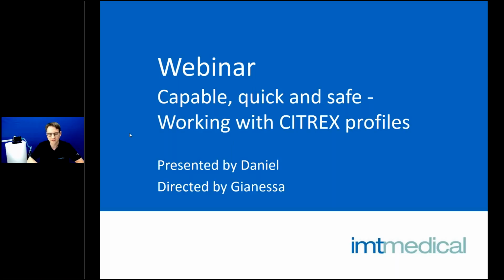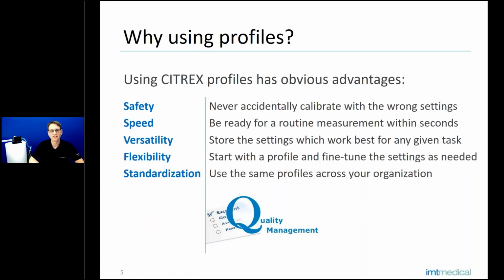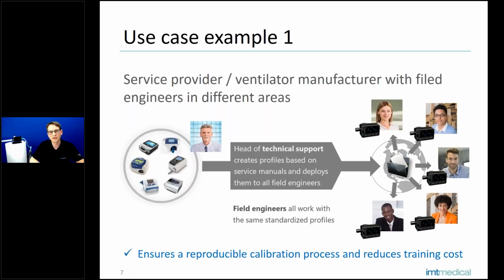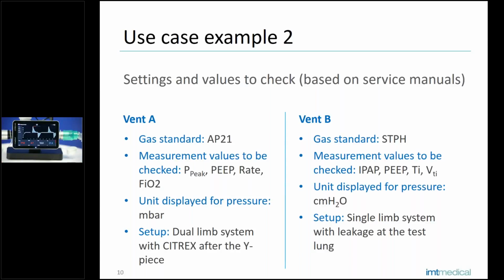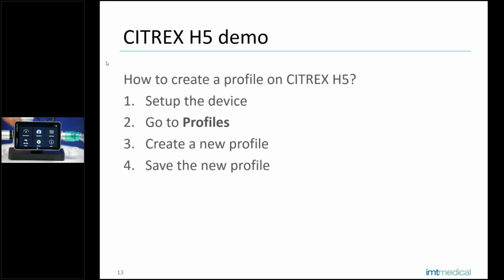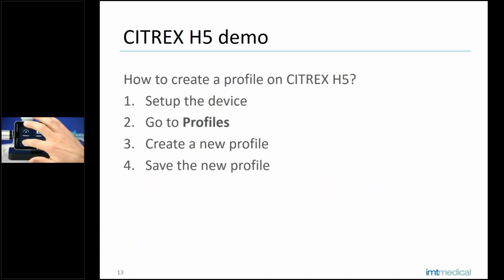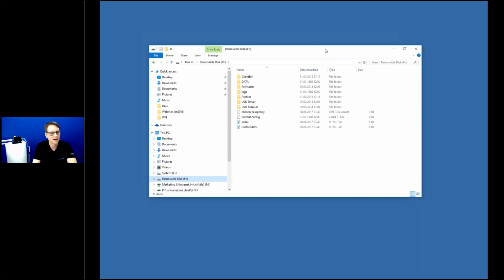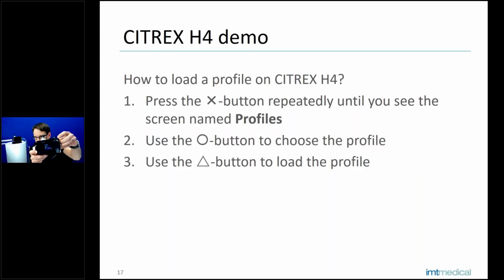Capable, quick and safe - Working with CITREX profiles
This 30-minutes webinar will cover the creation and utilisation of profiles on our CITREX H4 and CITREX H5 ventilator testers. By using profiles on your CITREX, you can accelerate and simplify the set-up of your instrument for specific applications. Furthermore, using profiles helps to prevent set-up failures and thereby increases accuracy and repeatability.

In this webinar, we will show you - based on different application examples - how to save specific CITREX device settings (e.g. gas standards or measurement screens) as a profile on your instrument and how to load it later for a similar measurement task.